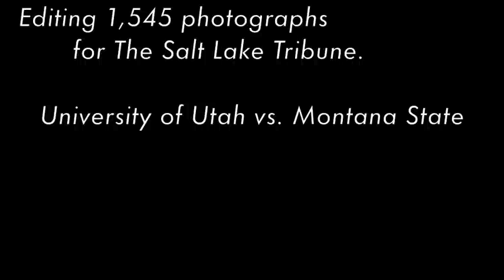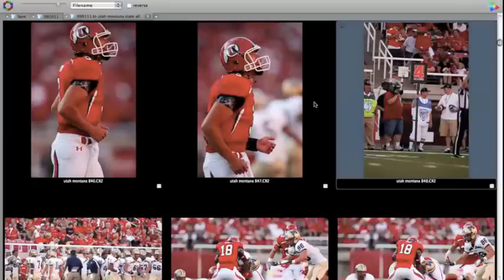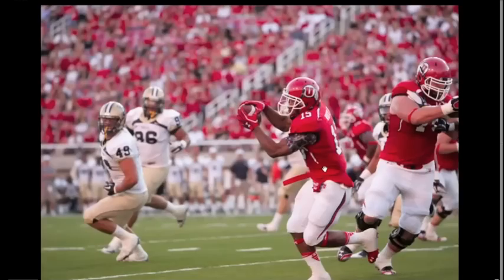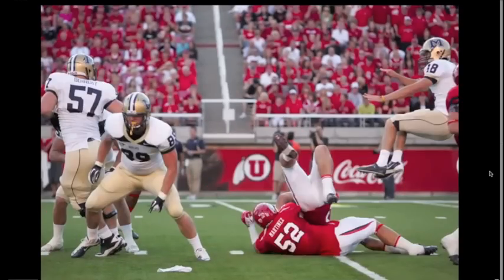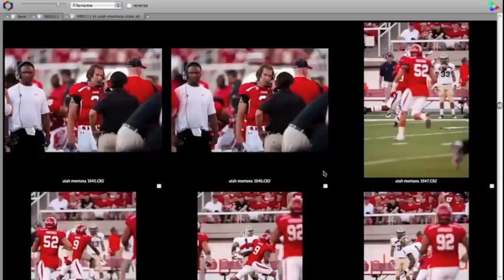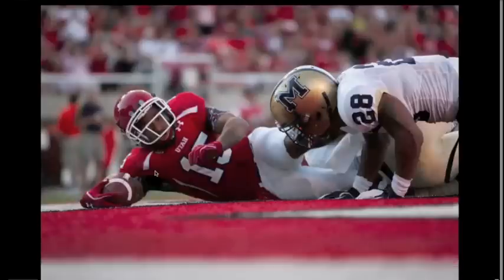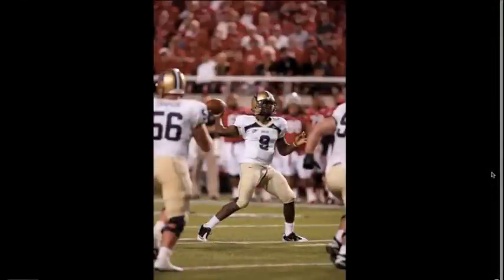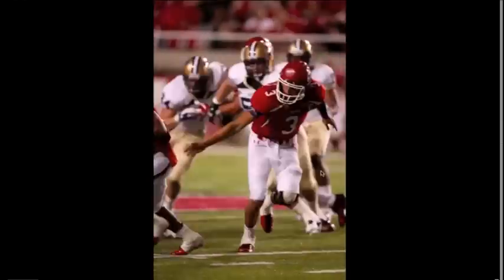Utah vs. Montana State Football - Full Photo Edit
Trent Nelson, staff photographer for The Salt Lake Tribune, edits his take of 1,545 photographs from the University of Utah vs. Montana State football game.